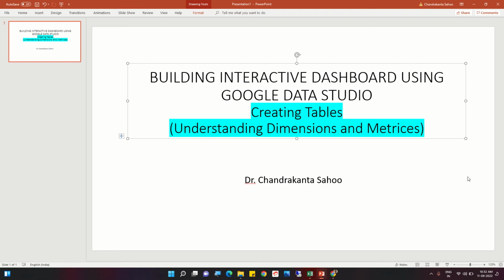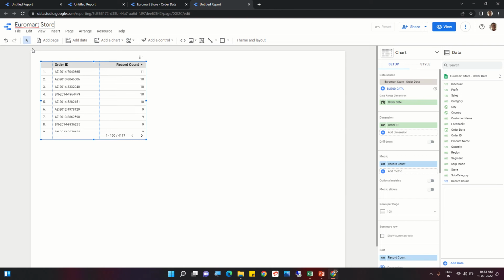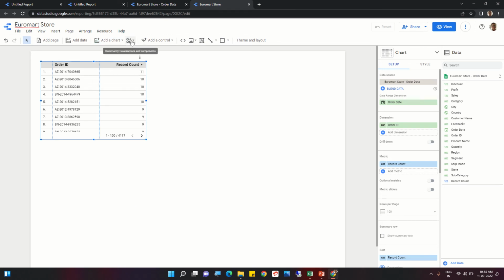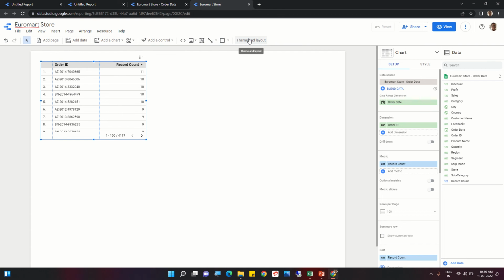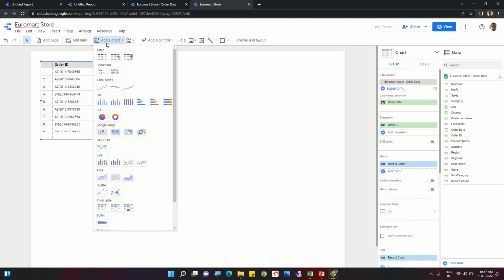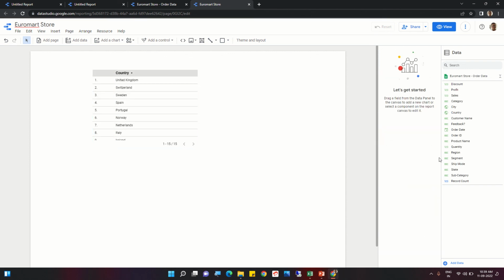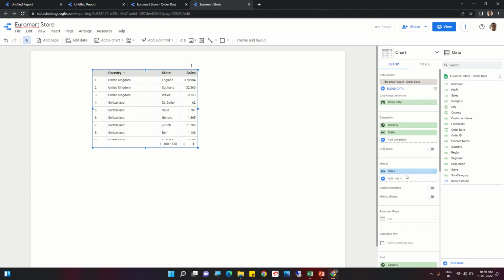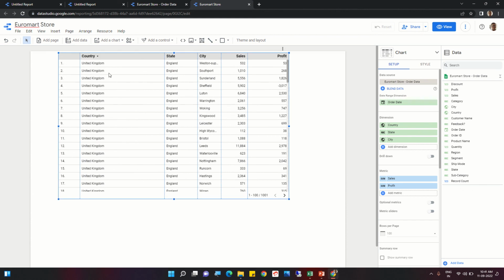4- Dashboard Visualization - Creating Tables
This lesson will help you understand how you can create different kinds of tables in Google Data Studio.